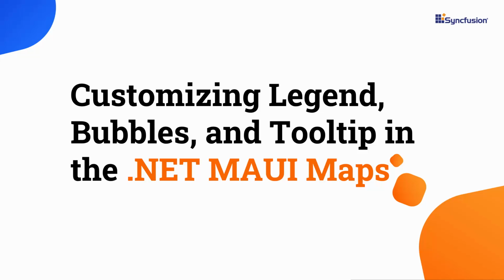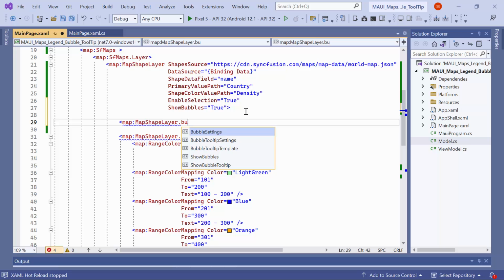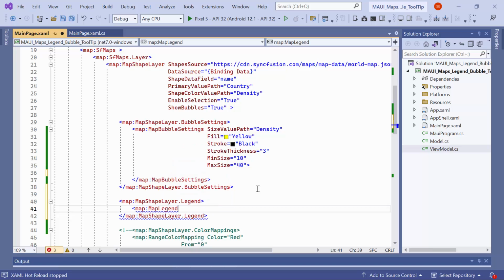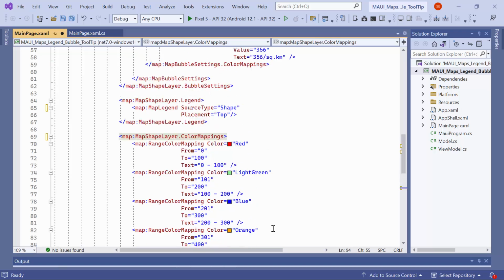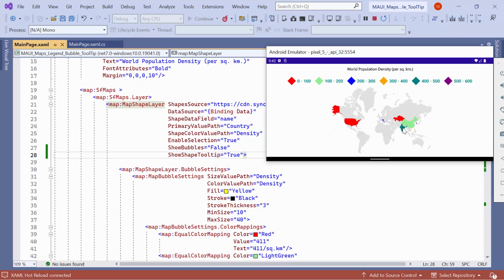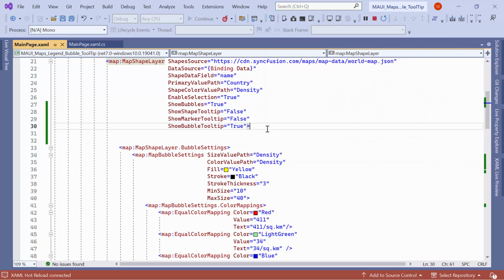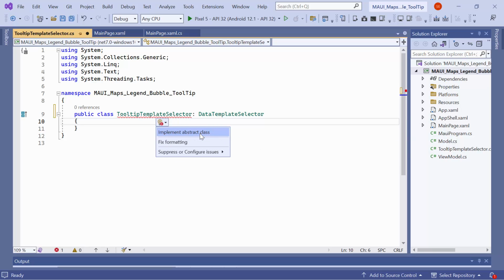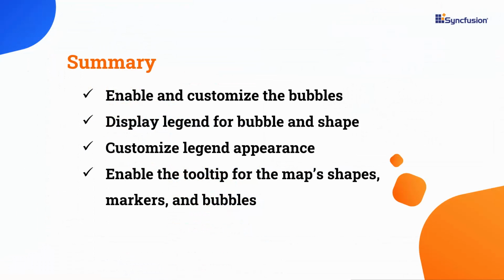How to Customize the Legend, Bubbles, and Tooltip in .NET MAUI Maps Control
Learn how to customize the legend, bubbles, and tooltip in the Syncfusion .NET MAUI Maps control. This video shows how to enable bubbles and customize their appearance, as well as how to display a legend for the shapes and bubbles and customize their appearance. You’ll also see how to enable and customize shape, marker, and bubble tooltips.

The .NET MAUI Maps control is an effective tool for visualizing data on a map. It presents statistical information related to a specific geographic area and offers a wide range of interactive and customizable features. These include selection options, tooltips, legends, markers, bubbles, and color mapping.

The .NET MAUI Maps control uses legends to convey plotted data effectively, employing shape and bubble colors for clarity and additional information like population density. Shapes can be customized with different colors and sizes for bubbles based on the settings. Tooltips enhance user interaction by displaying details when interacting with shapes, bubbles, and markers. Customizing shape colors allows for categorization based on underlying data.

If you need a trial license key, you can start a .NET MAUI trial from your Syncfusion account and then obtain a trial license key from the downloads

BOOKMARK DETAILS
[00:00] Introduction
[01:14] Enable bubbles
[02:04] Customize the appearance of the bubbles
[02:50] Bubble legend
[04:12] Shape legend
[04:51] Customize legend text style
[05:24] Customize legend icons
[05:56] Tooltip for the shapes
[06:14] Tooltip for the markers
[07:06] Tooltip for the bubbles
[07:30] Customize the appearance of the tooltip
[08:32] Tooltip template selector